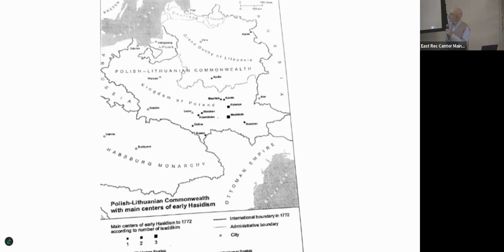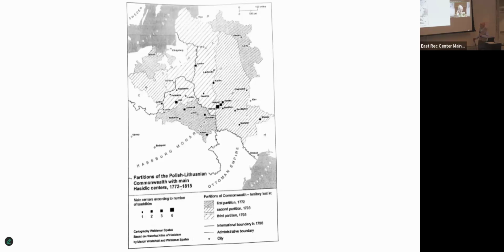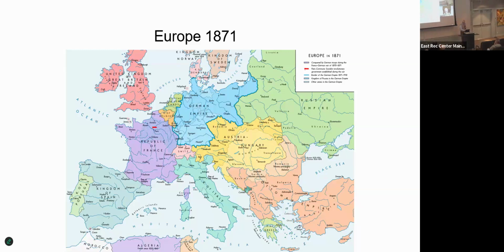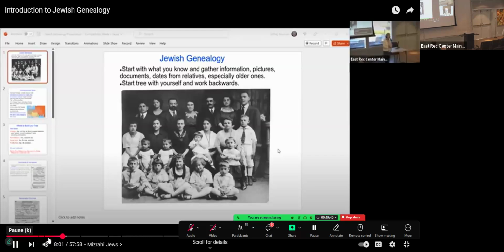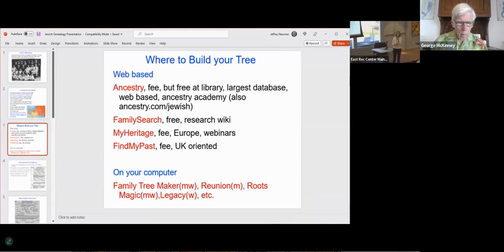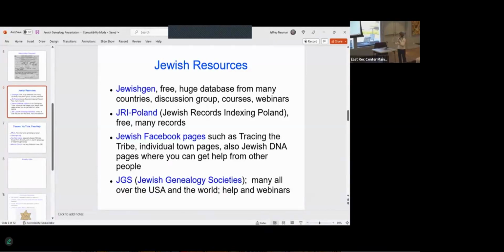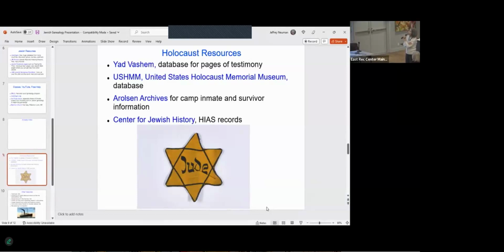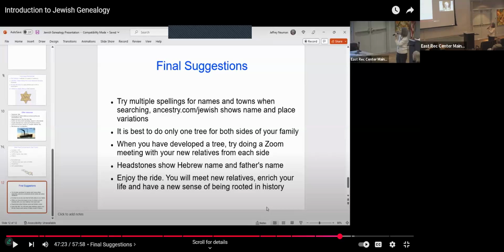Jewish genealogy and history in Eastern Europe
Presentation to the Oakmont Genealogy Club covering first, maps showing the history of boundaries in Europe with particular note to the areas that have been part of Poland, and second a primer on doing Jewish genealogy.